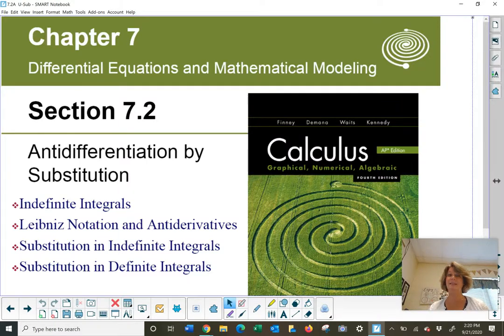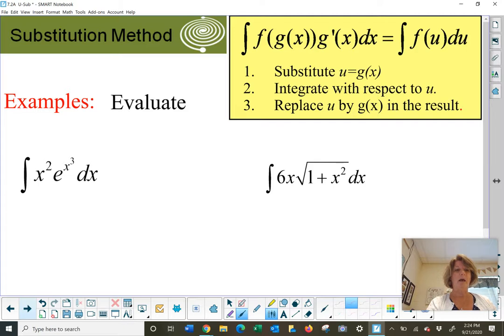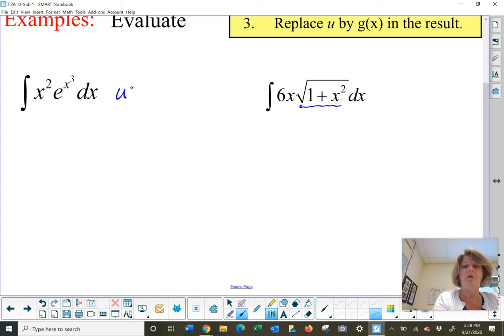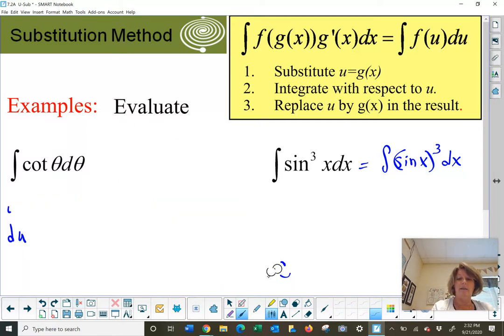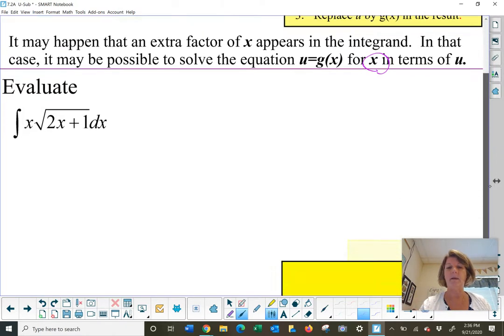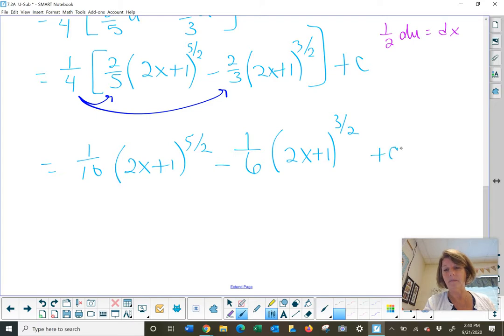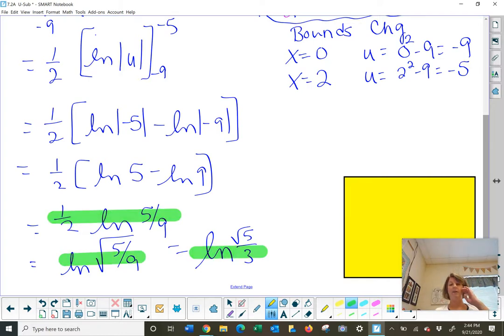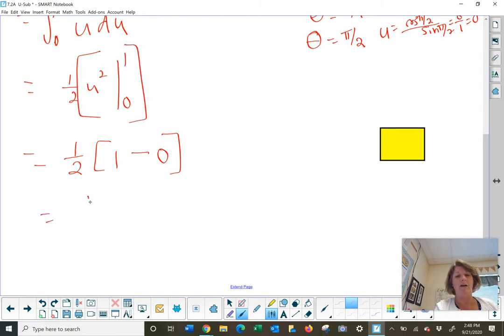BC 7.2A U-Sub Lecture (28 min)